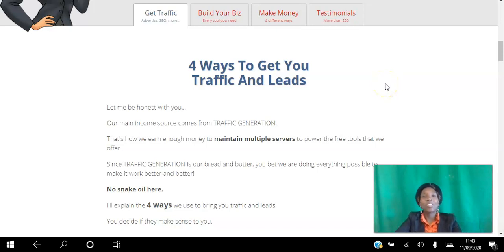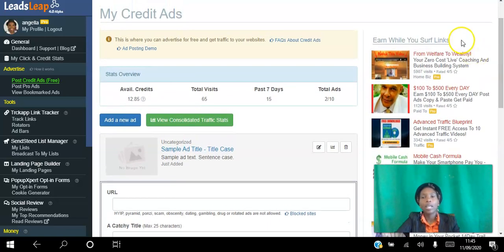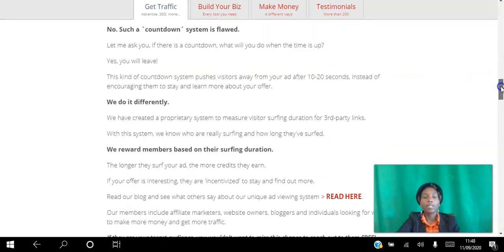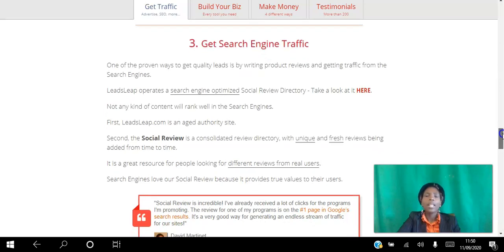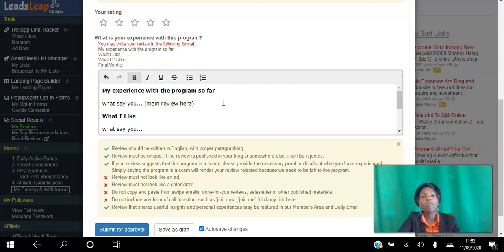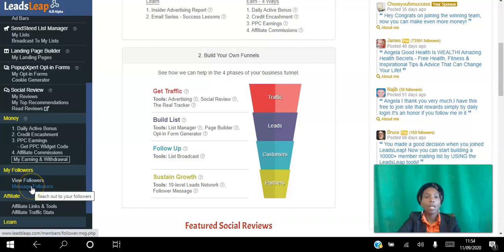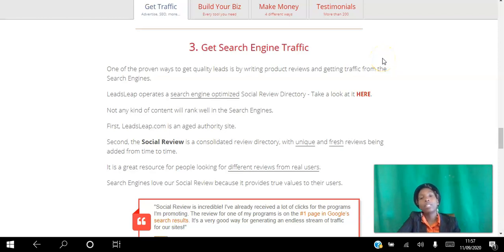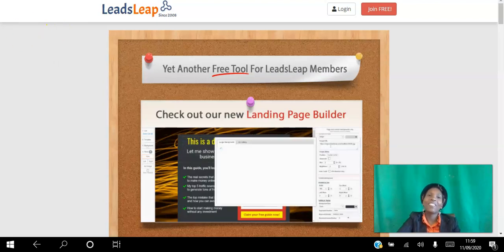🆕LeadsLeap Tutorial 🏼LeadsLeap Tutorials👉 4 ways to get traffic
🆕LeadsLeap Tutorial 🏼👉 6 steps to getting started with LeadsLeap tutorials👉 h

-leadsleap 2020
-leadsleap review
-leadsleap tutorial

2. Become An Active Member

3. Convert Your Credits Into Cash

While most of our services are free, we have dedicated some advanced features that are only available to our Pro Members. These features will help them